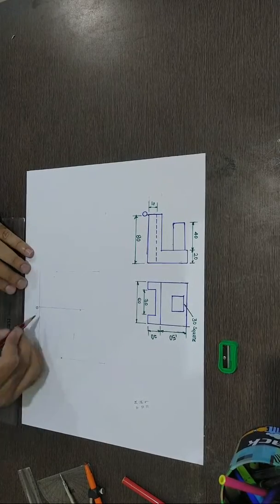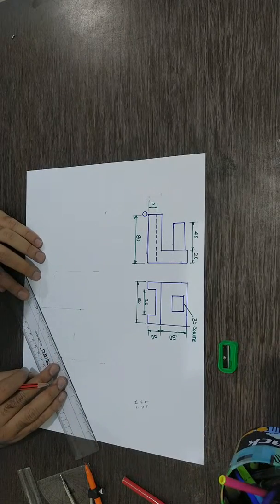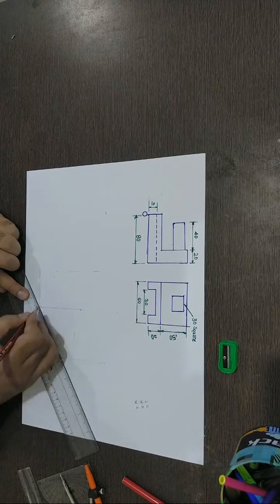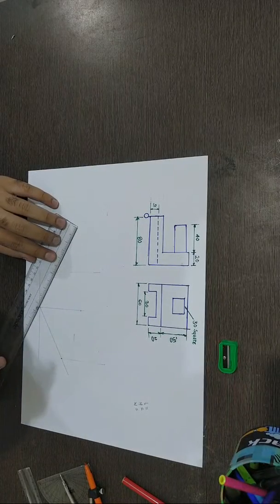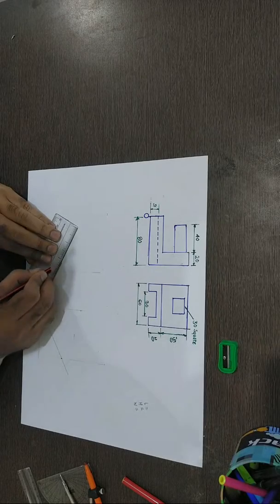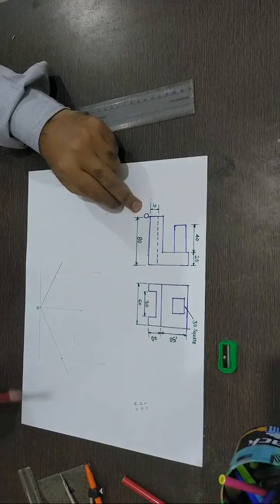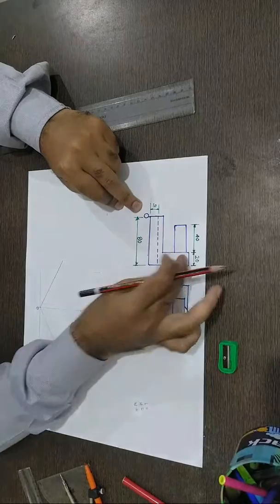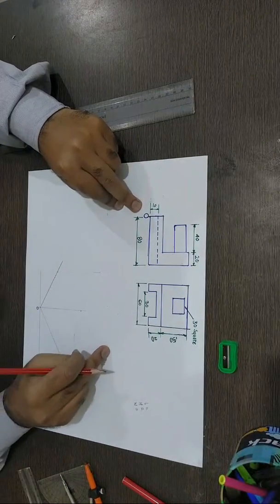Isometric Views Lec 2#IsometricProjection#Engg Graphics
Isometric views Projection Solved Problem